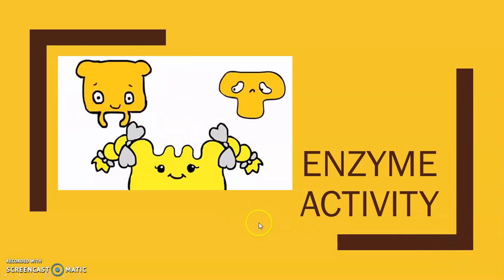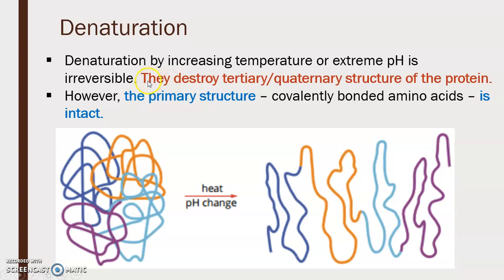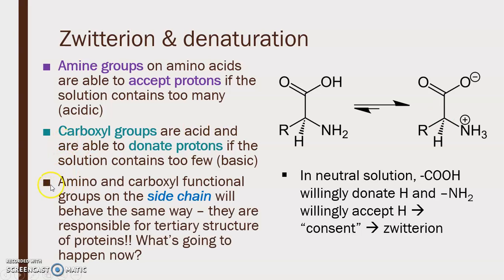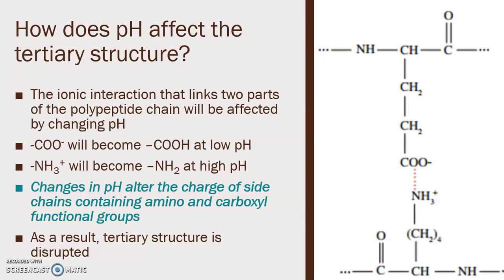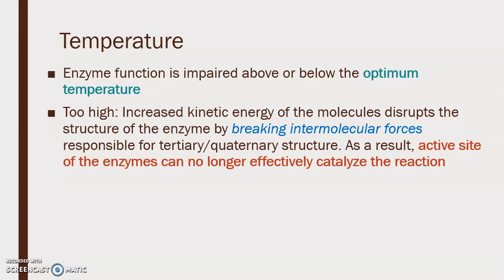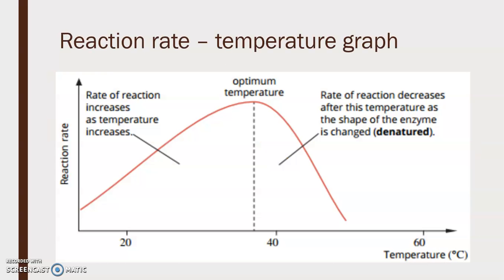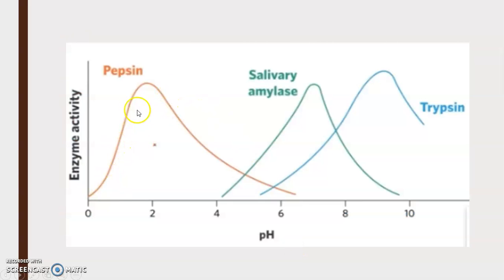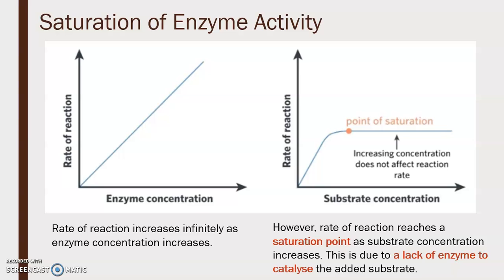Ch16 1c Conditions of Enzyme Activity